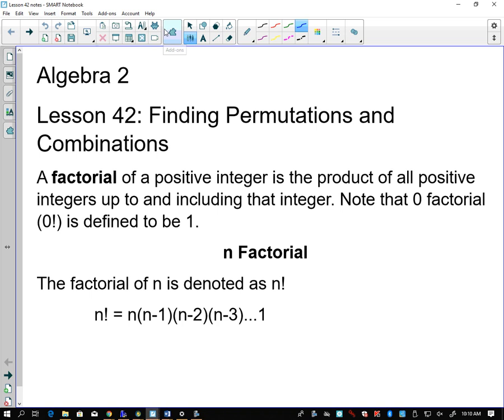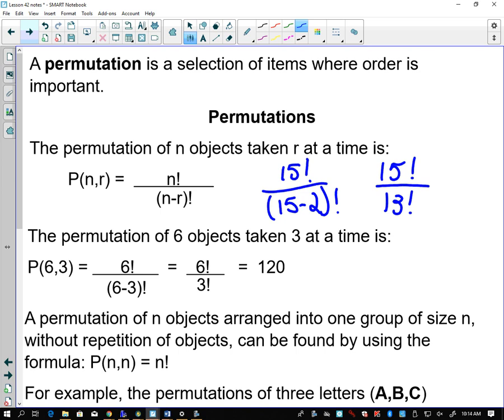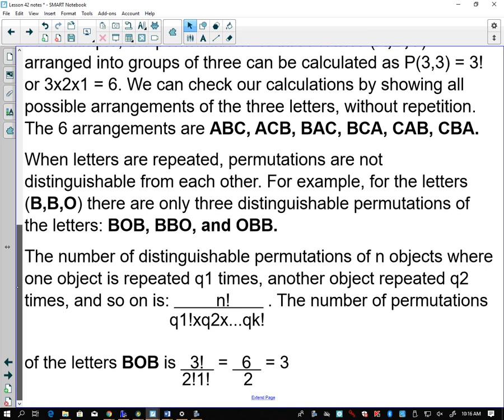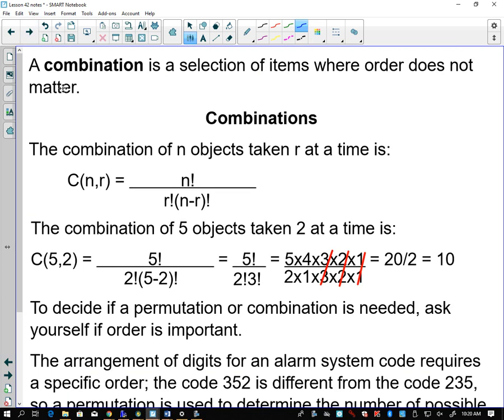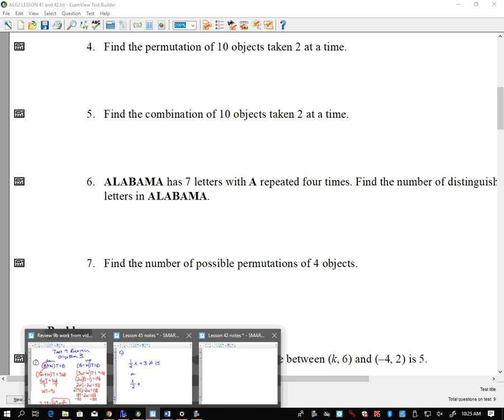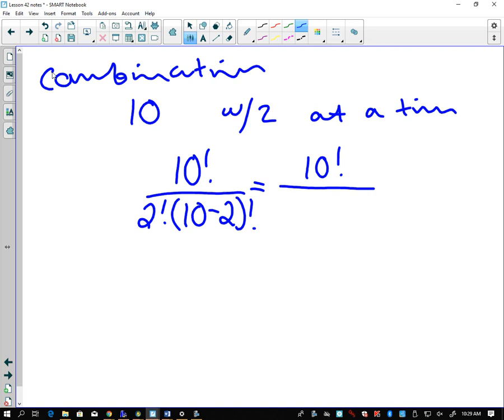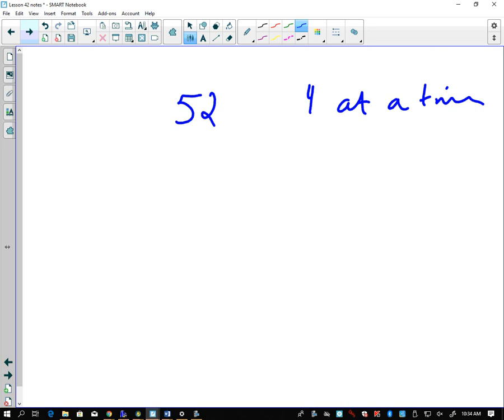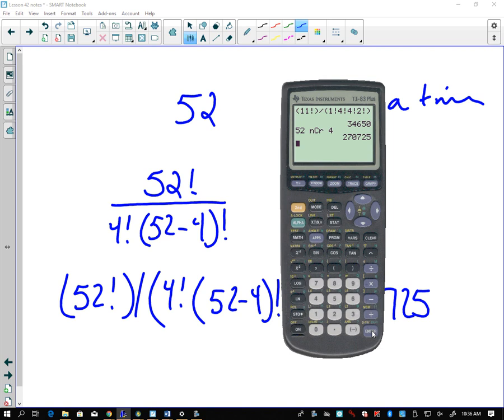Algebra 2 Lesson 42 permutations and combinations